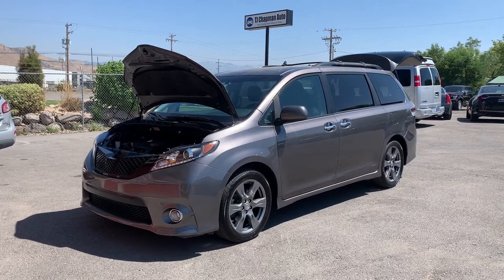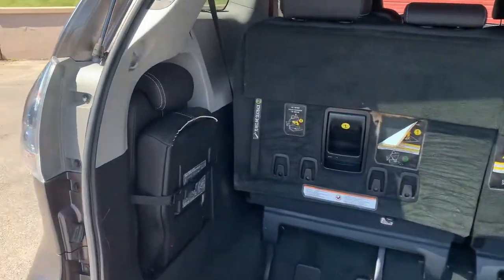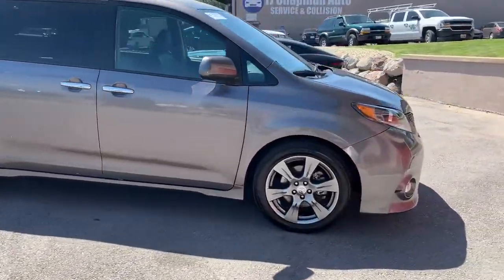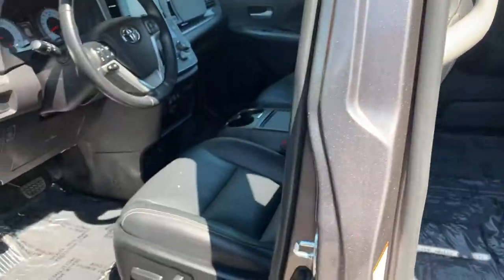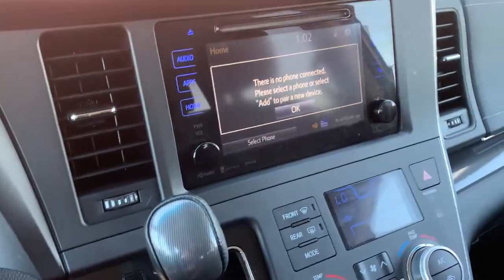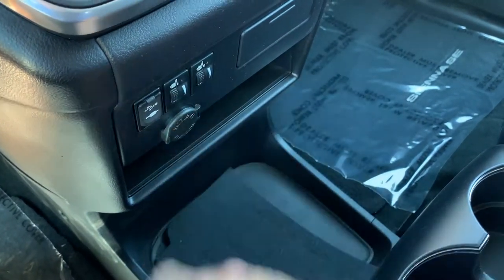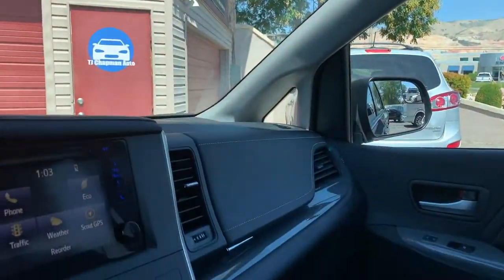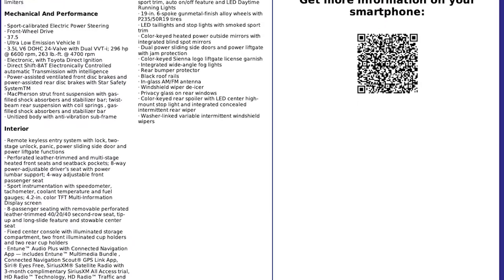2017 Toyota Sienna SE 8-Passenger For Sale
Sienna SE 8-Passenger, 26k mi., $33,575 Retail Value, Branded title, Heated front seats, Leather seats, Bluetooth, Back-up camera, Alloy wheels, Entune connected Nav, Retractable window shades, Power doors

VIDEOS -- We do a walk-around video as an introduction to the vehicle of your interest.We also can send you a FaceTime with you for anything you need or want to see. FOLLOW our YouTube channel.

SOCIAL MEDIA -- Check us out on Instagram at tjchapman.auto or look us up on Facebook atTj Chapman Auto.